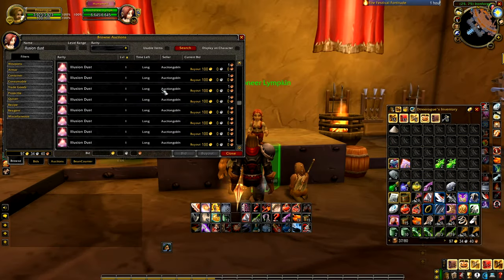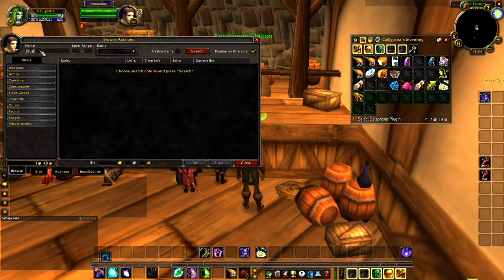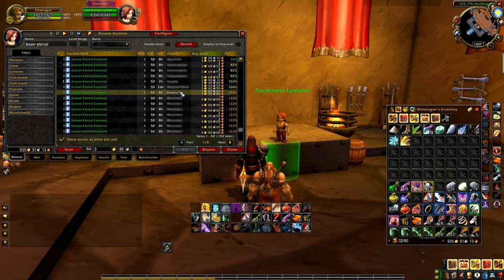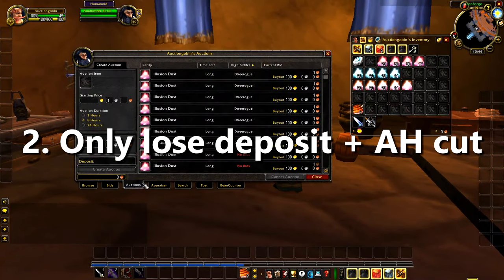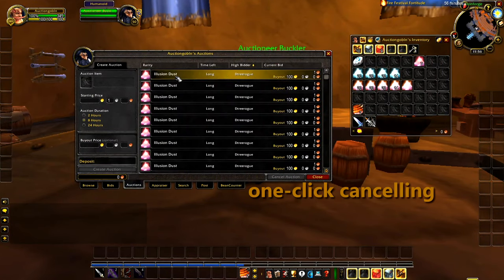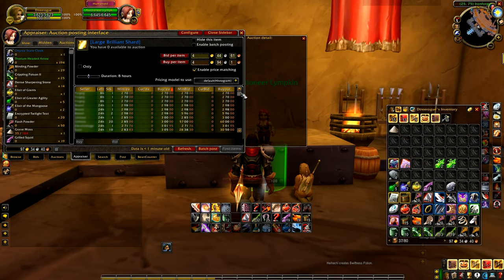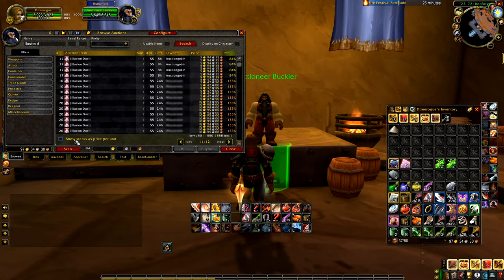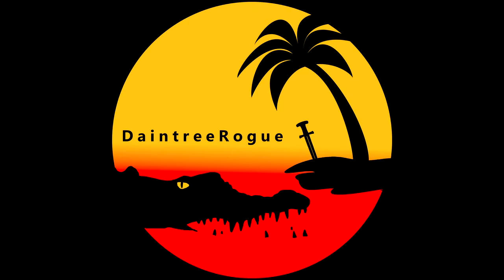The 1c bid Auction House trap - WoW Classic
Be smarter on the AH with this simple solution to a common pitfall of the WoW Classic Auction House.

Find out how to save time - and gold - on the Auction House. Even if you don’t use the AH much, this will save you some pain when you DO have to use it.